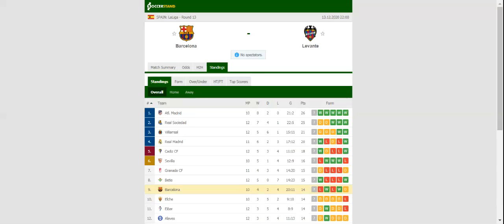BARCELONA VS LEVANTE PREDICTION & BETTING TIPS - 13/12/2020